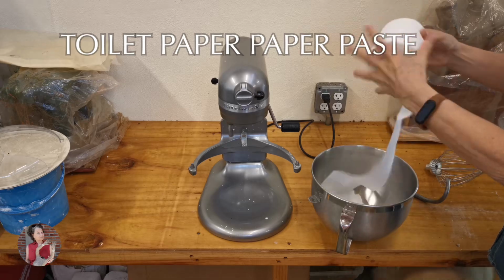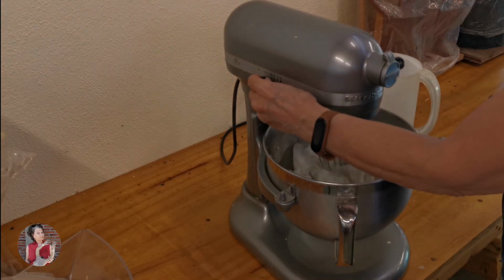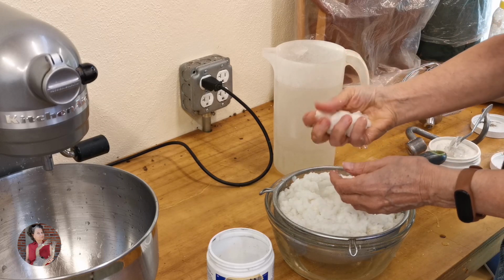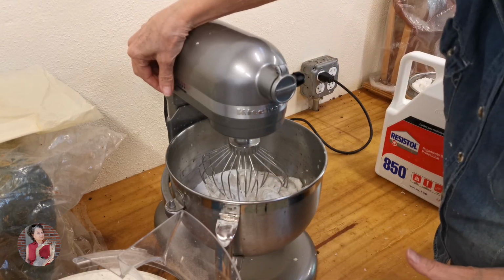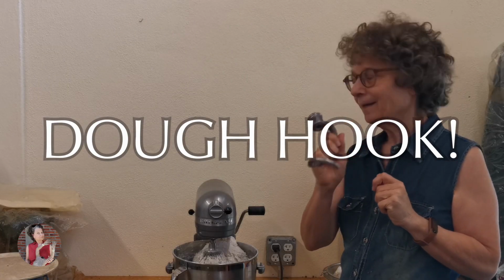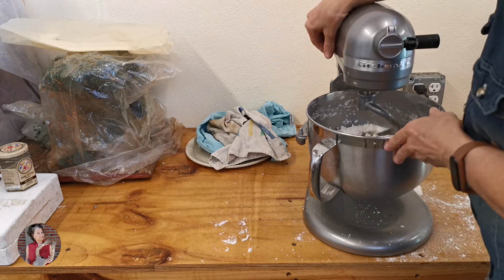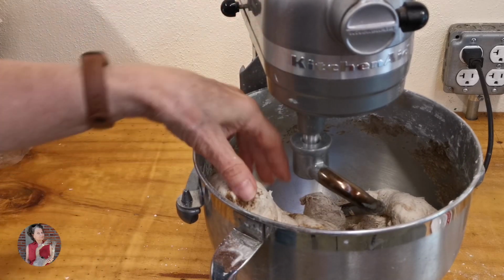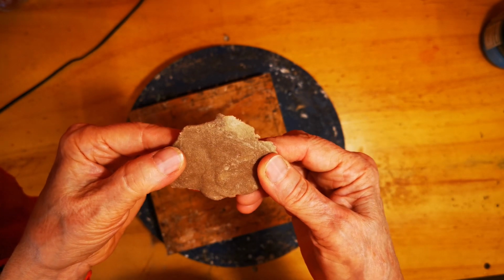PAPER MACHE (CLAY) JUST GOT MUCH EASIER | avoid these mistakes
In this video, you'll learn how I make paper mache (clay) paste using a Kitchenaid bread mixer. This mixer makes my paper sculpting life a dream. This will help you change your art life.

Sit Down Sir by Tiki Tiki

Mambo Fronterizo by Frontera Bugalu